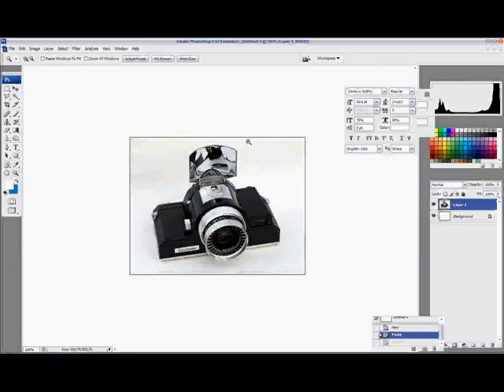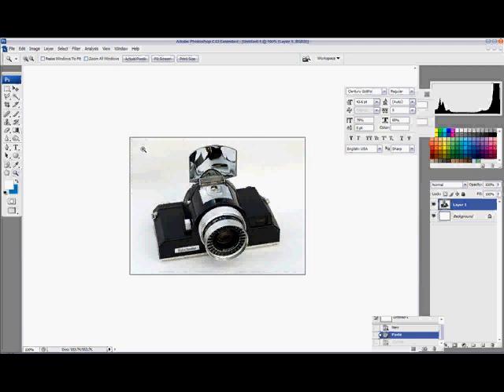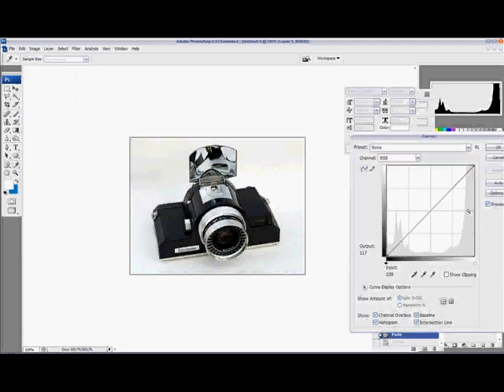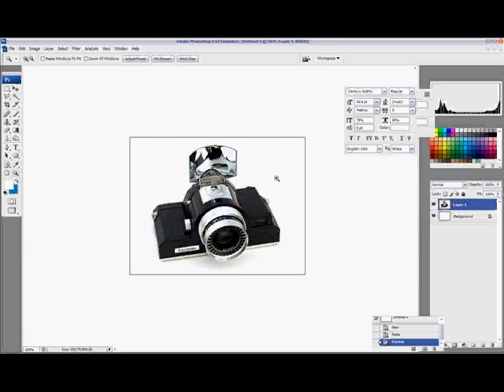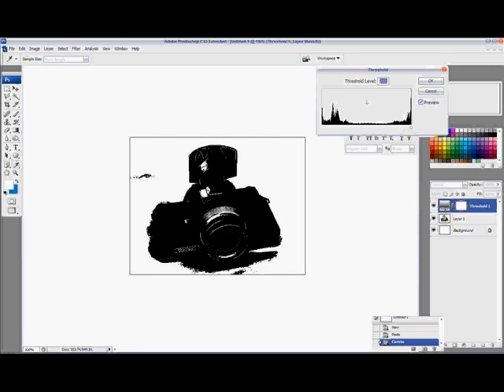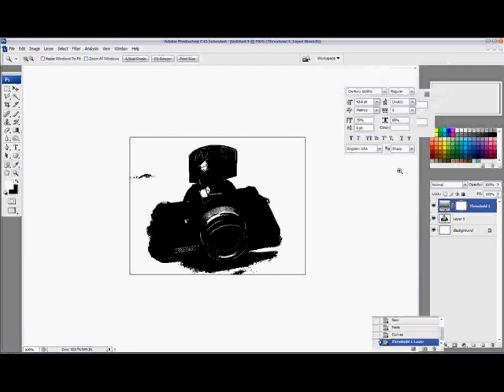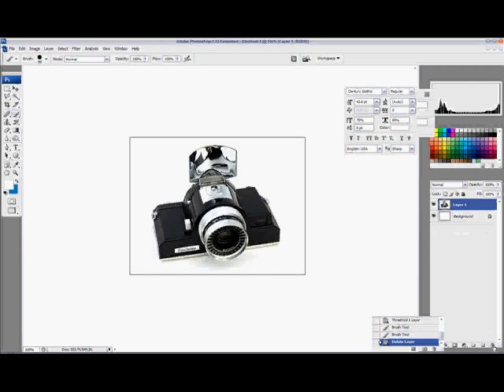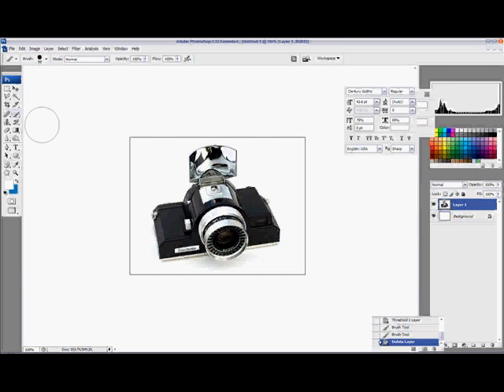Cheapshooter.com - Quick White Background Fix in Photoshop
Have an image that's almost on a white background but needs a little help? Cheapshooter.com has a quick fix in Adobe Photoshop to make that image pop.